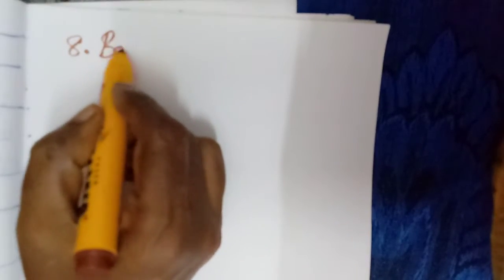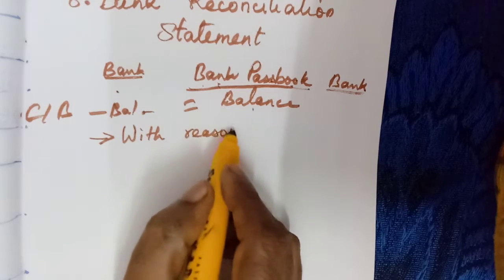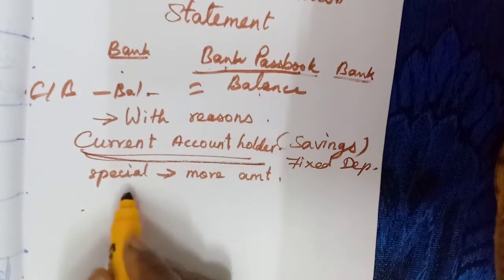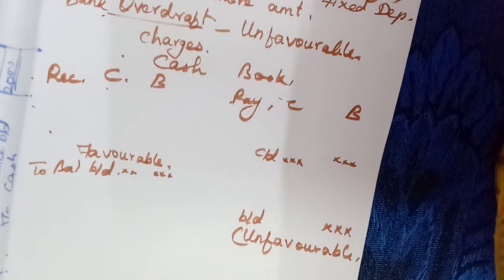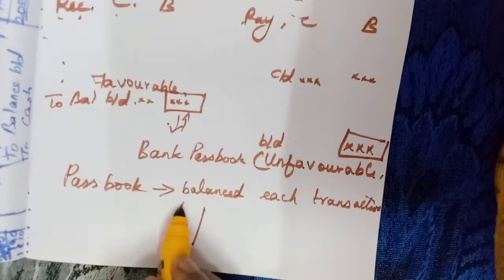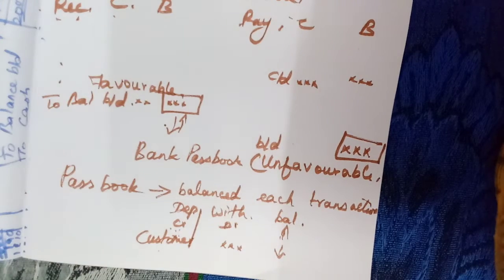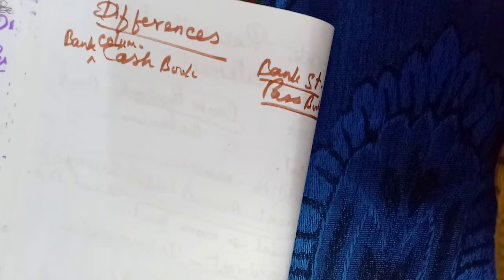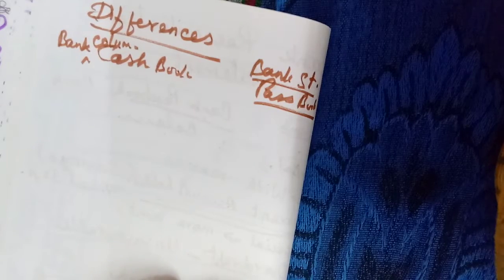Grade XI Accountancy - Reconciliation Statement - 07/11/2020 10.10a.m.